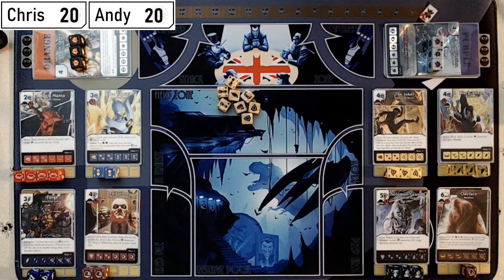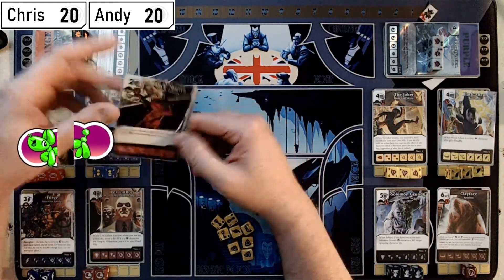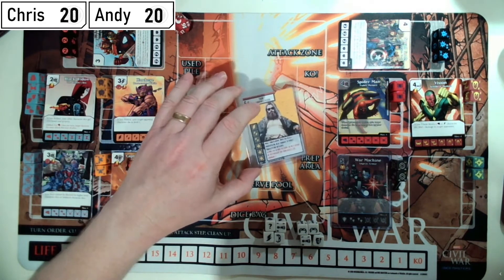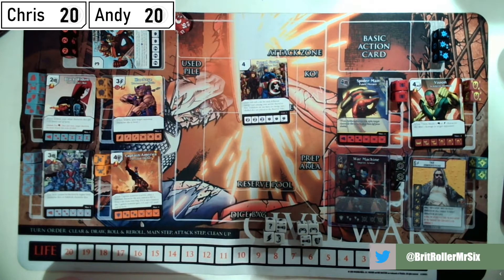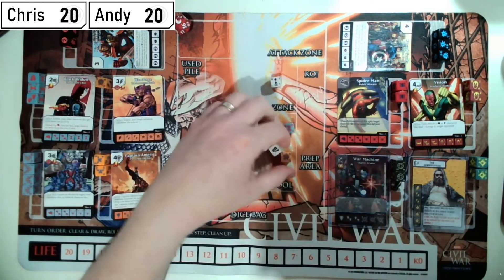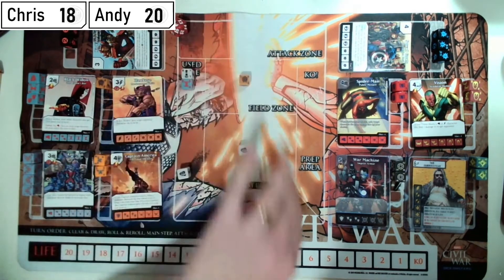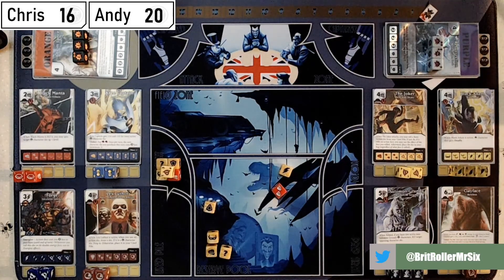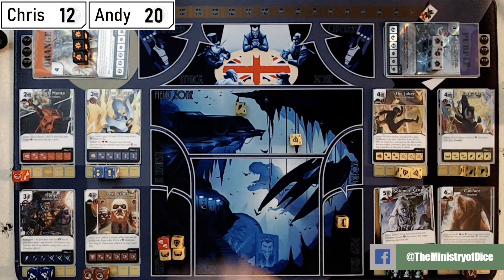Wednesday Night Live Dice Masters - "Team Leader Format"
It's time for some live Dice Masters from the MoD's Wednesday night stream! This week we're trying out the "Team Leader" format.

In the Team Leader format each player nominates a character card from their team to be their “Team Leader”. This card must be considered an “A-List” character.

Each player can then only win the game if they have bought and fielded a Die from their “Team Leader” during the game.

Chris has gathered a team of villains, maniacally led by the nefarious Joker, while Andy has assembled a group of Avengers, with the God of Thunder himself at the helm.

This channel is made by the Ministry of Dice - Dice Masters fans who just LOVE making content about Dice Masters. There's loads of ways you can become a member of our community and join the conversations.

It has guides, Dice Masters spoiler galleries, new release information, accessory reviews and more

Bi-weekly chat about all things Dice Masters.

We talk about Dice Masters, movies, tv shows, comic books and all things nerdy over there.

Live Dice Masters game play every Wednesday night.

See… whatever your Dice Masters poison we’ve got you covered.

Oh, and BTW - our tremendous 'Rule Britannia' intro is used with permission from Richard Campbell and is a short extract from his "England Rock Anthems" track. We think Richard's work is exceptional. So visit Richard's website here for more of his music: